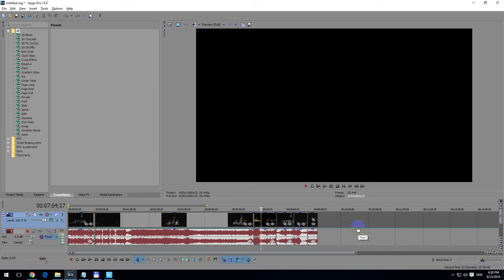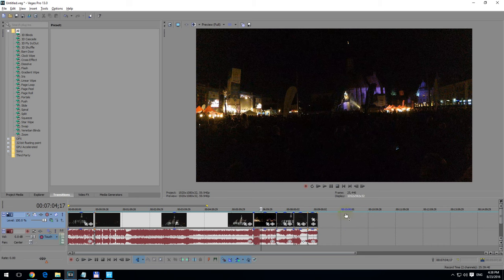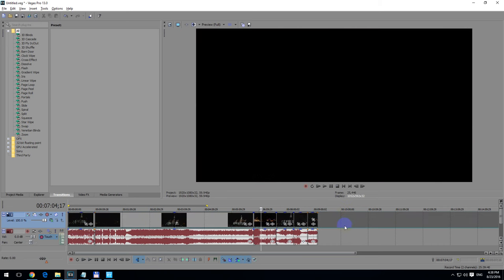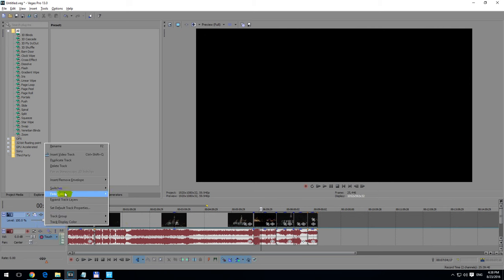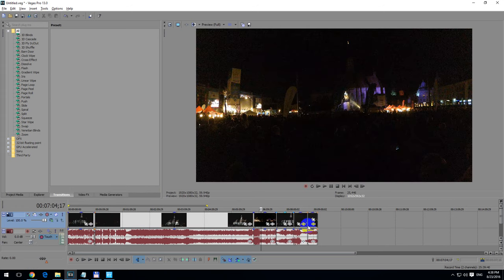How to fix Invisible/Black video in Sony Vegas (Envelope, Mute)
The entire video track can be muted, plus "Mute" a video envelope also can be added, both will hide the video part of the footage.